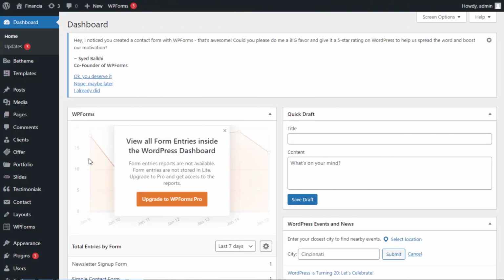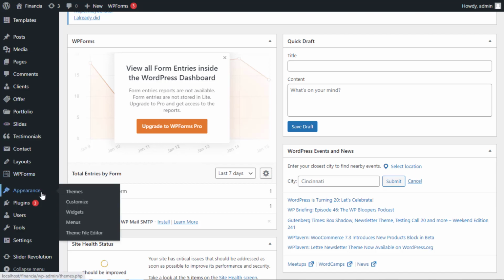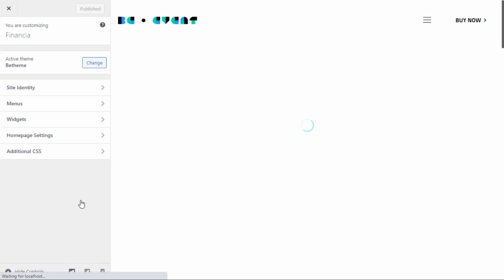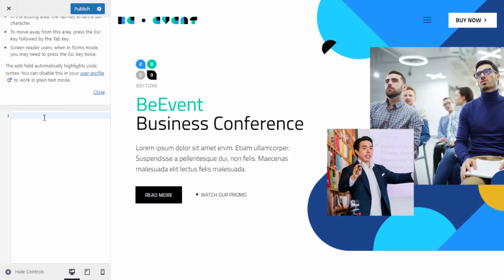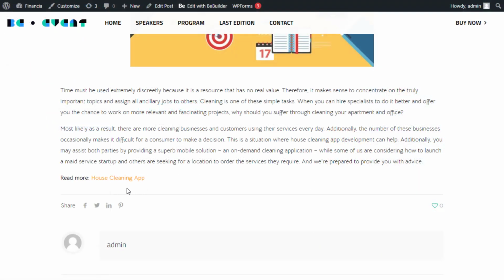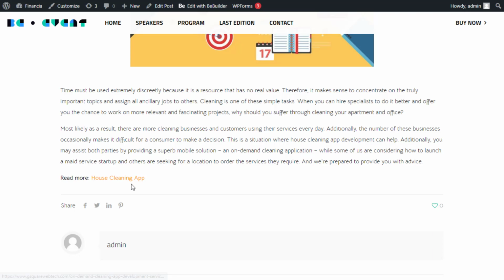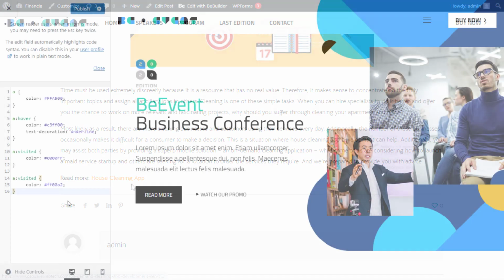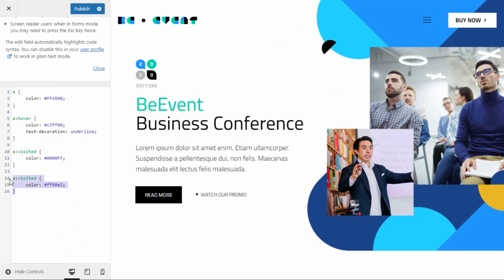How to Change Link Color in WordPress 2023?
Do you want to Create Your Own Customized Link Color in WordPress?

Visitors may find it simpler to navigate your website if you change the color of your links. By developing a distinctive color scheme, it can also help your website stand out.

In this Video, we'll guide you through the steps of changing the link color in WordPress.

Code: 1

a {
color: FFA500;

Code: 2

a:hover {
color: FF0000;
     text-decoration: underline;

Code: 3

a:visited {
color: 0000FF;

❤️ About our company: Hire Mobile App, Custom web app team & digital marketers on Hourly, Fixed Price, Monthly Retainers.

Gsquare Web Technologies is a premium mobile app development company based in Mohali. We cater to the needs of all sorts of clients, offering services from small businesses to large enterprises with different requirements: from short-term projects to extensive projects.